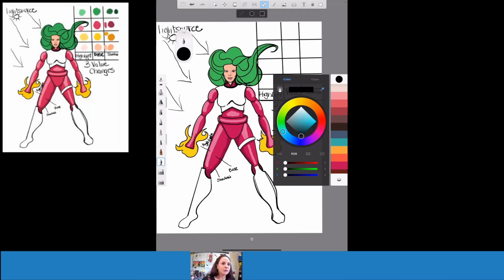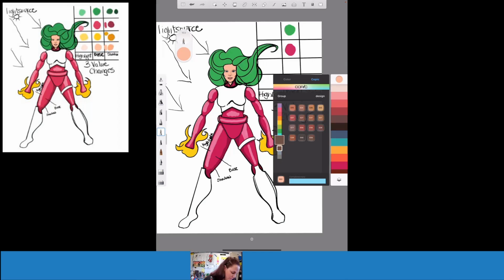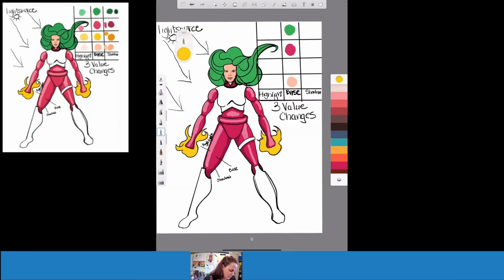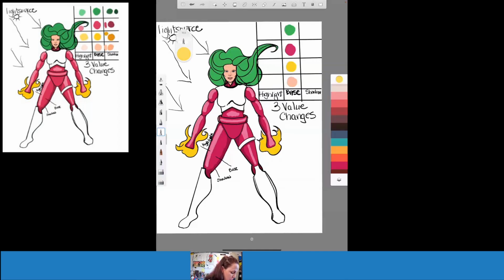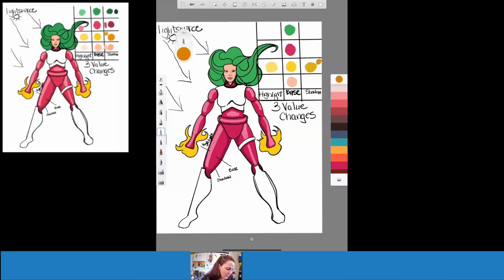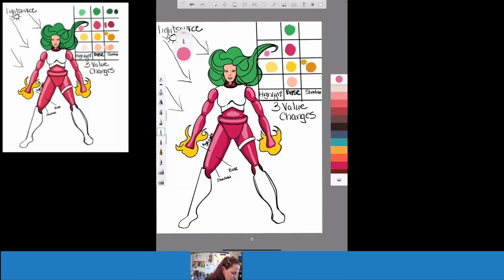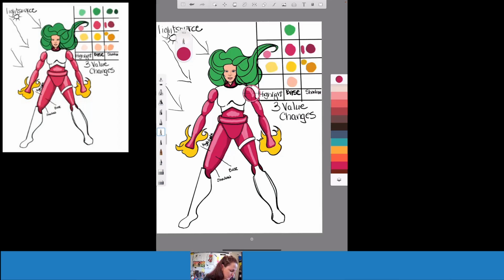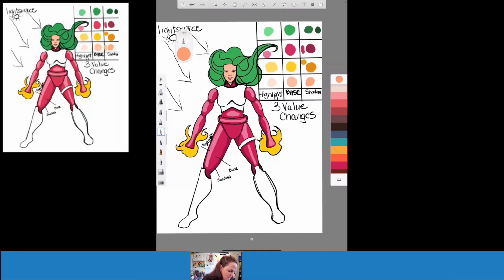HOW TO USE SKETCHBOOK PRO TO CREATE COLOR PALETTE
MS DENNIS DEMONSTRATES HOW TO USE SKETCHBOOK PRO TO CREATE COLOR PALETTE